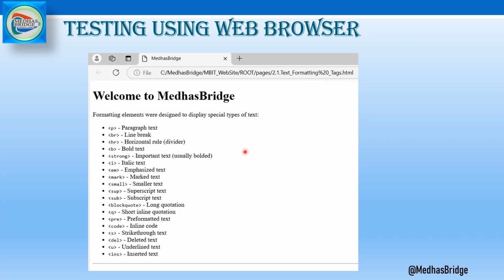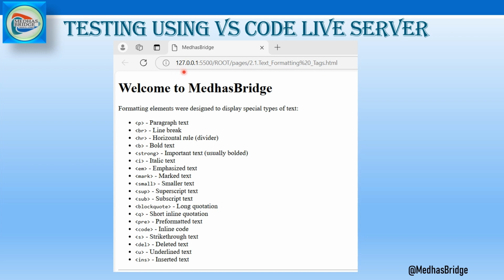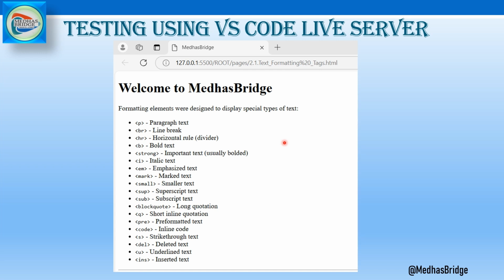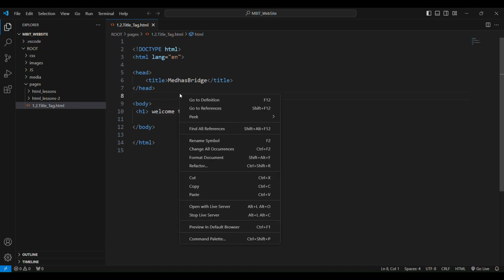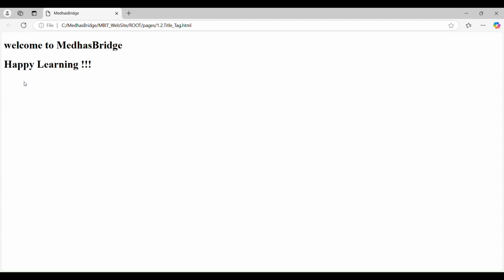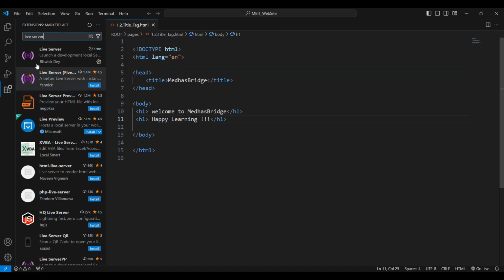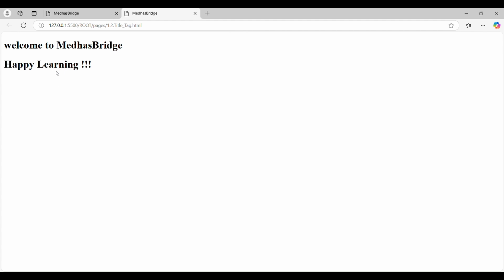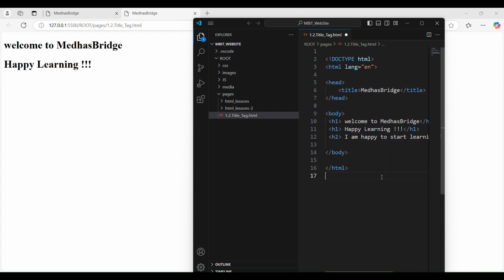How to Enable Live Server in VS Code for Web Page Testing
Live Server
Web Server
Web Client